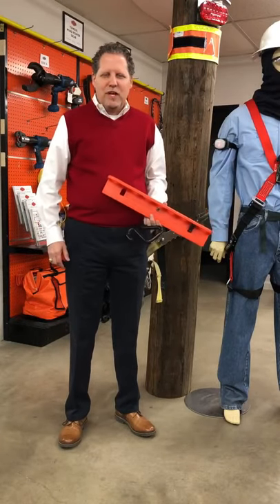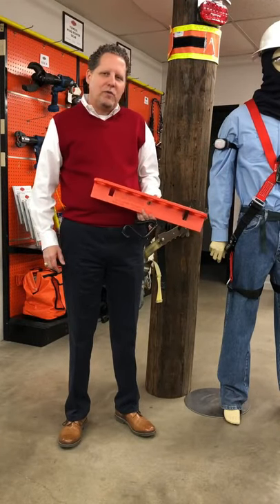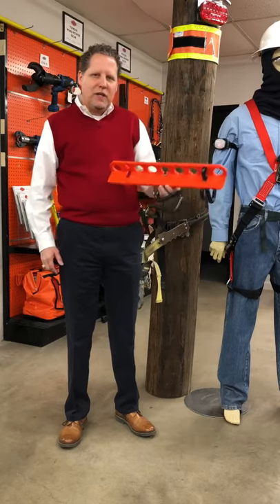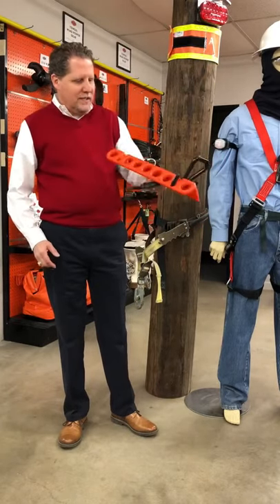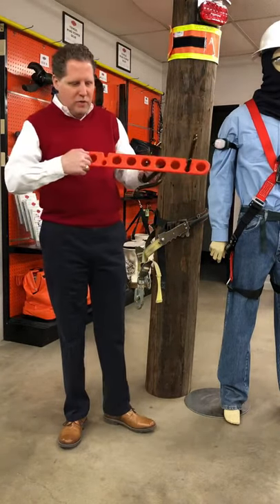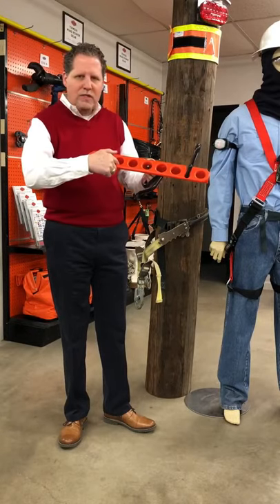Bucket Knuckles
Bucket Knuckles are a tool holding and organization bracket designed to suspend and separate tools and rigging inside an ariel device like a bucket truck or man basket.  Made out of durable UHMW plastic, this device is extremely wear resistant and offers superior strength.  It measures 19.75 inches long x 3 inches tall x 2.5 inches wide x .5 inches thick.  Bucket Knuckles hang from two standard bucket hooks and are made to hang inside the bucket beside the tool board or on the side.